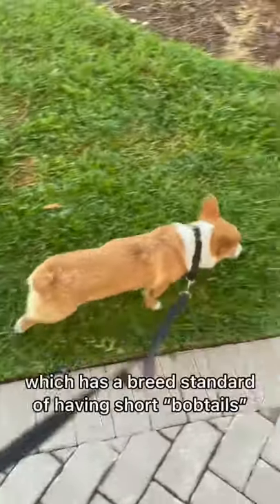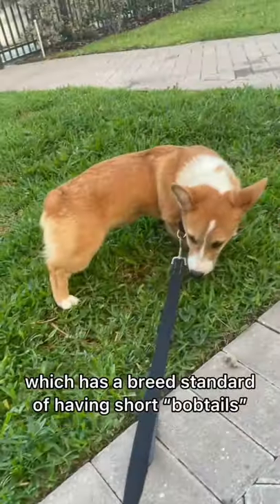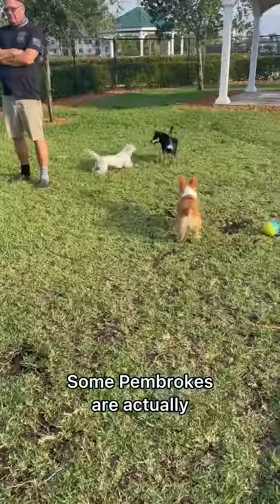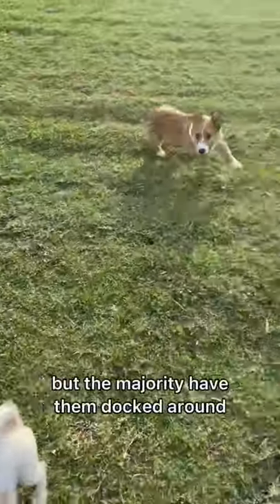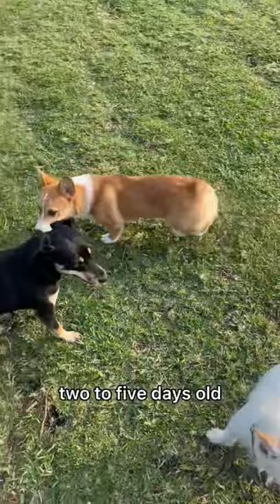CORGI STUB TAIL: the history behind it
Ah yes, the iconic corgi stub tail... let's talk about it!